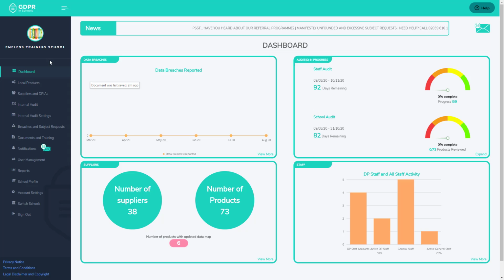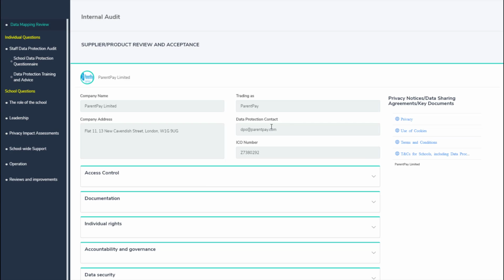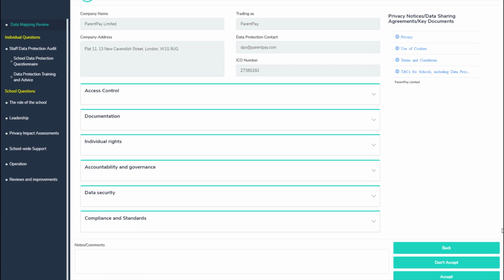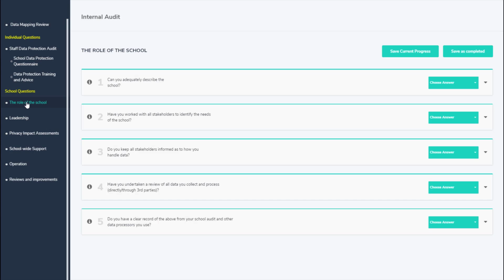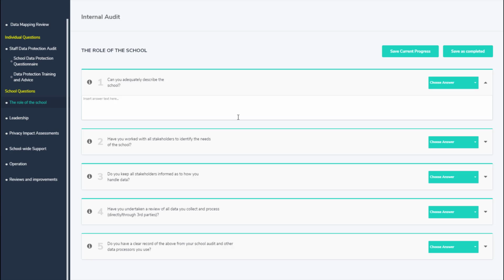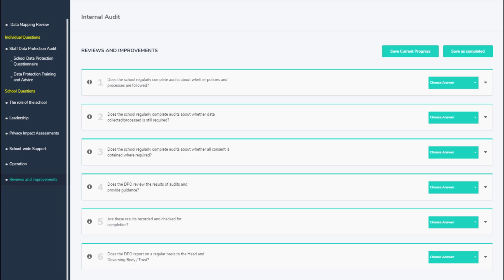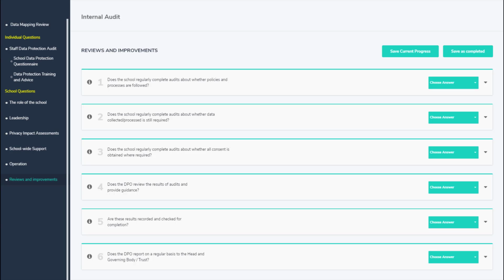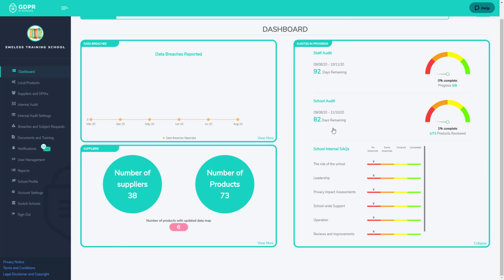GDPRiS DP Staff Software Training Video 13: Completing the School Questions on an Audit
This short video explains how to complete the School Questions of an Internal Audit, which are accessible only to DP Staff